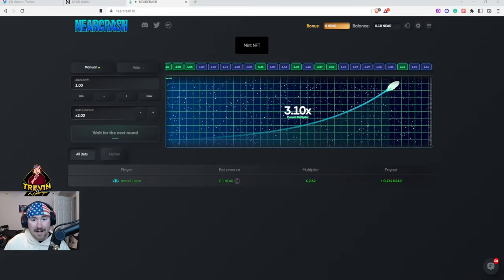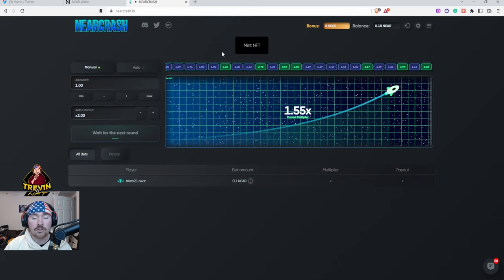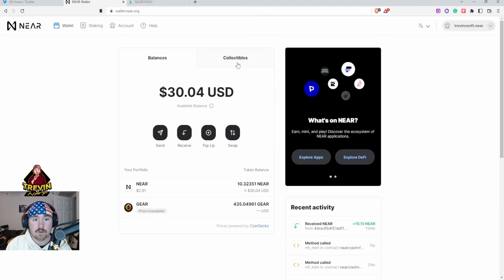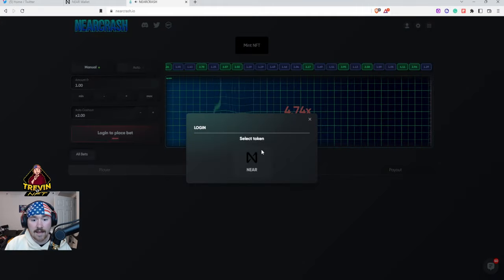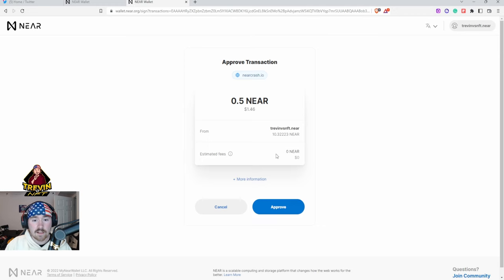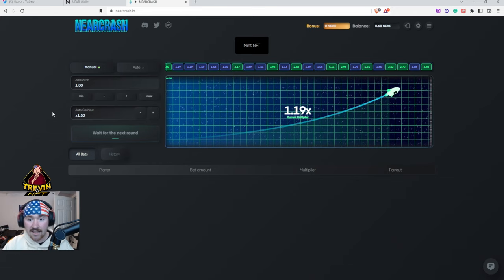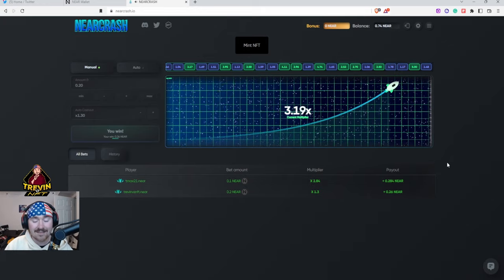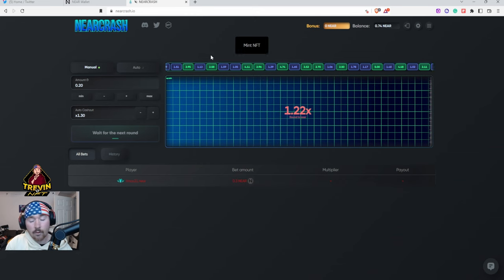How To Play / Mint NEARCRASH.IO 🚀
It has been a while since I uploaded any videos and IM BACK!!! Wanting to kick things off with $NEAR content and how to play / mint NEARCRASH! I will be making a video on how to convert SOL into NEAR down the line since that is where most of my bags/jobs are.

Holding one NEARCRASH gets you around 0.5 $NEAR each week! With only a 1K supply this number can go up a lot 🚀

"REMEMBER TO SELL YOUR SOL TO NFTS"

CHECK BELOW FOR MY OTHER MEDIA PLATFORMS